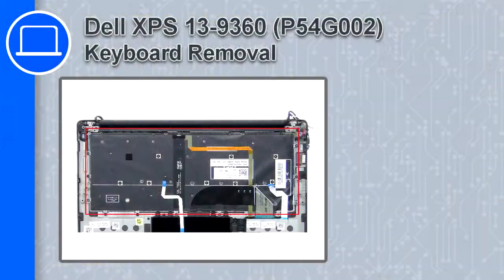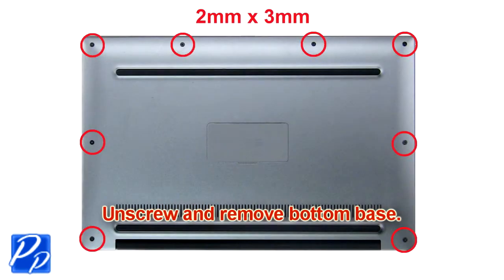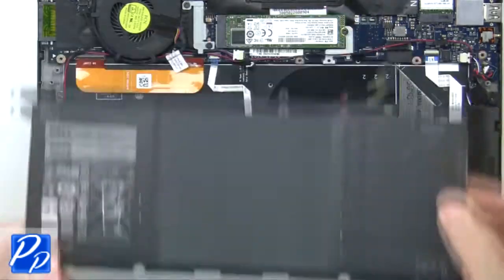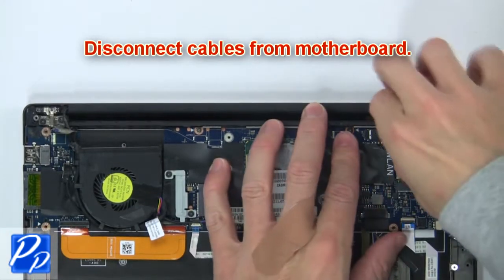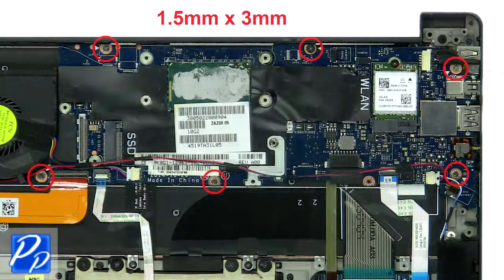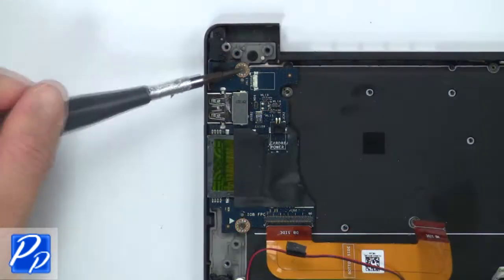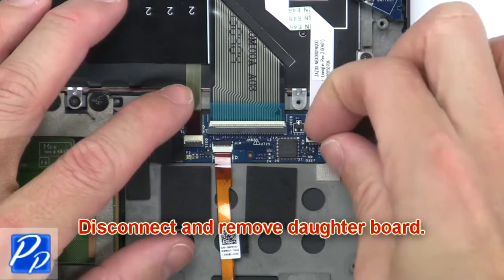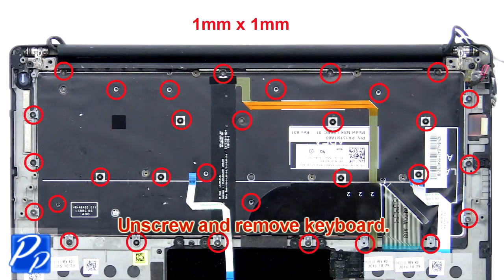Dell XPS 13-9360 (P54G002) Keyboard How-To Video Tutorial